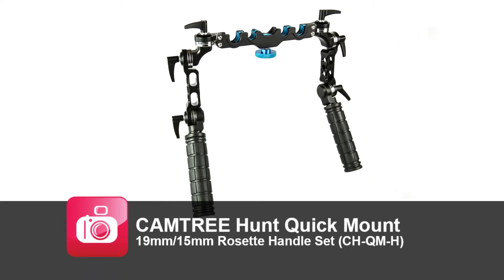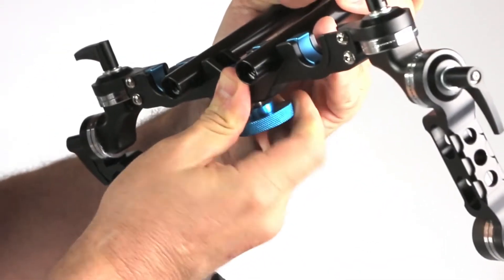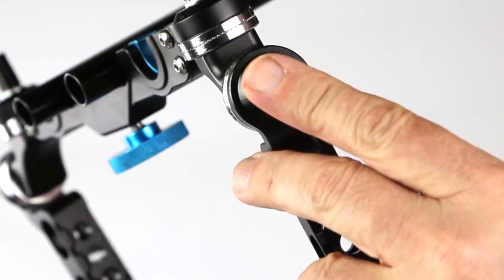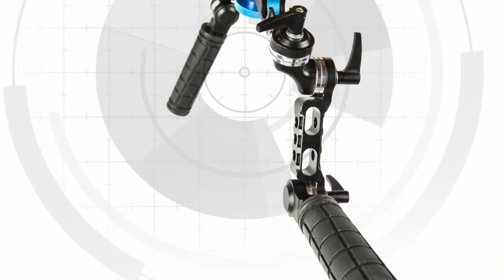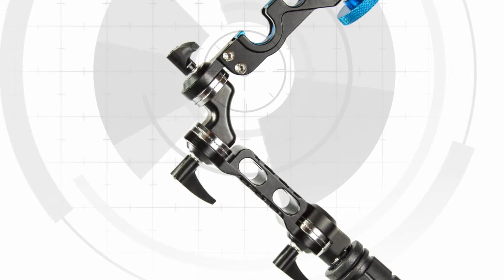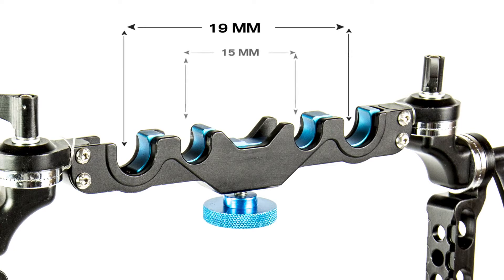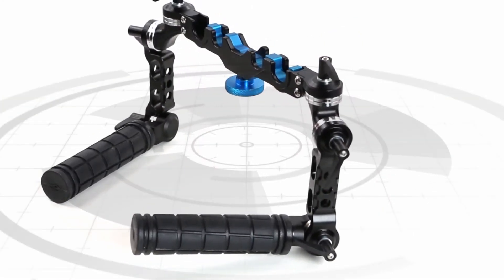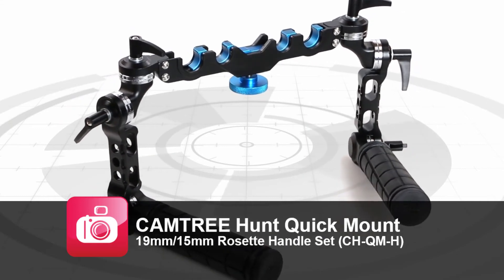Camtree Hunt Quick Mount 15mm Rosette Handle Set | Universal, Adjustable, Easy Operation | Demo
Elegantly designed CAMTREE HUNT Rosette Handle Set is fully adjustable, rubber skid proof, universal handle grip with dual lock that fits 15mm rail rod systems.